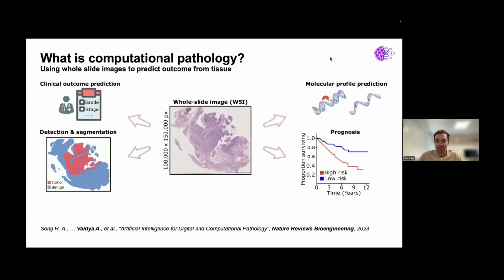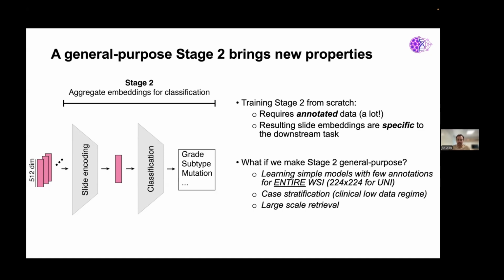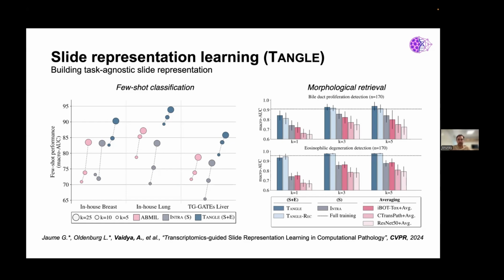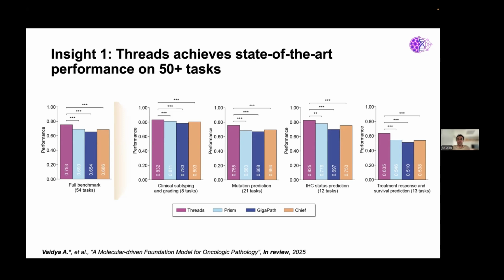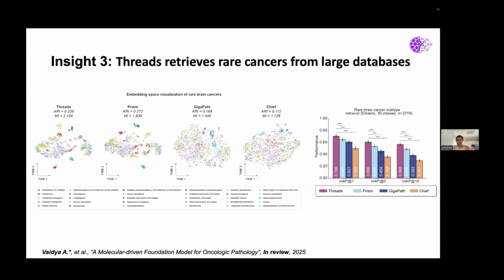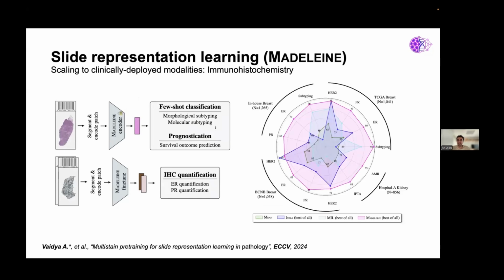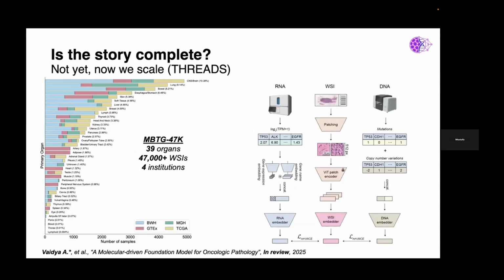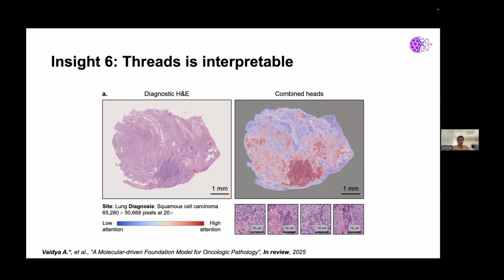THREADS: A Molecular-driven Foundation Model for Oncologic Pathology: Anurag Vaidya, 07/04/25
TIA Centre Seminar Series: Anurag Vaidya

Full Title: THREADS: A Molecular-driven Foundation Model for Oncologic Pathology

Abstract: Foundation models are reshaping computational pathology by enabling transfer learning, where models pre-trained on vast datasets can be adapted for downstream diagnostic, prognostic, and therapeutic response tasks. Despite these advances, foundation models are still limited in their ability to encode the entire gigapixel whole-slide images without additional training and often lack complementary multimodal data. In this talk, I will introduce THREADS, a slide-level foundation model capable of generating universal representations of whole-slide images of any size. THREADS was pretrained using a multimodal learning approach on a diverse cohort of 47,171 hematoxylin and eosin (H&E)-stained tissue sections, paired with corresponding genomic and transcriptomic profiles—the largest such paired dataset to be used for foundation model development to date. This unique training paradigm enables THREADS to capture the tissue’s underlying molecular composition, yielding powerful representations applicable to a wide array of downstream tasks. In extensive benchmarking across 54 oncology tasks, including clinical subtyping, grading, mutation prediction, immunohistochemistry status determination, treatment response prediction and survival prediction THREADS outperformed all baselines while demonstrating remarkable generalizability and label efficiency. It is particularly well-suited for predicting rare events, further emphasizing its clinical utility.